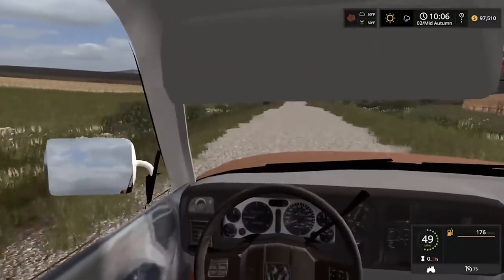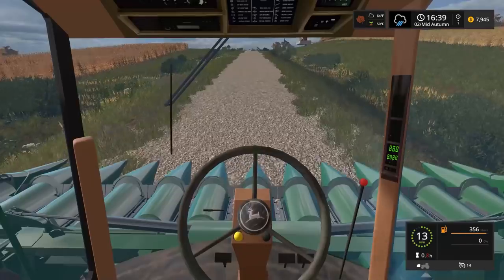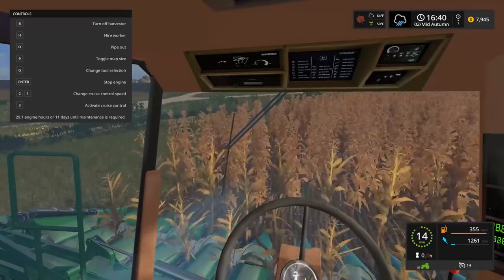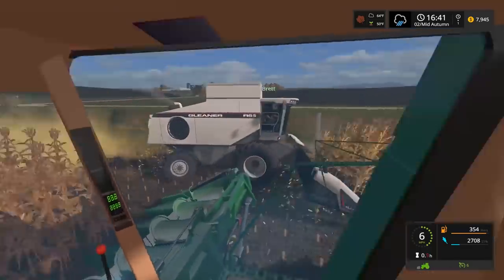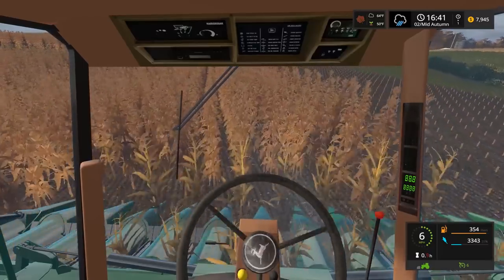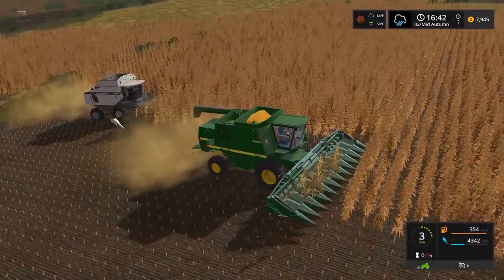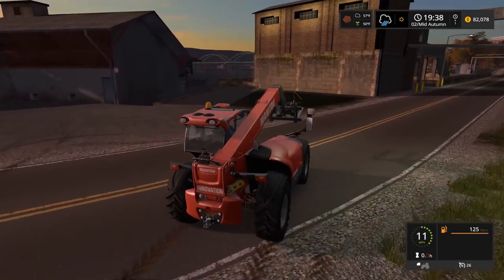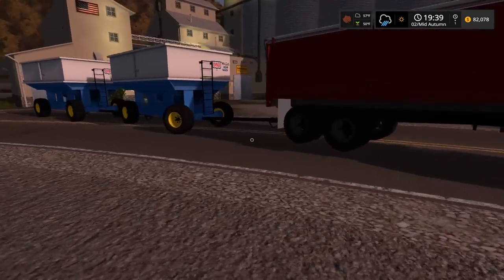WE TIPPED THE GRAVITY WAGON | FARMING SIMULATOR 2017 | EP #14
FREQUENTLY ASKED QUESTIONS:

1. How do you get the game?

2. Can you get mods for Xbox One or PS4 (talking about FS17 not FS15)?

3. Where do you get your mods?

4. Why is it called the Squad if it is only one person?